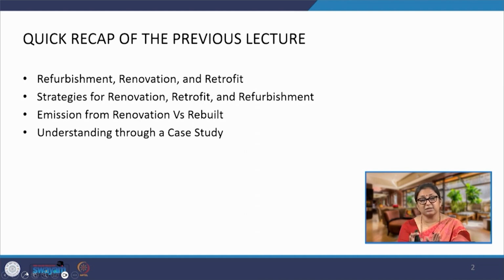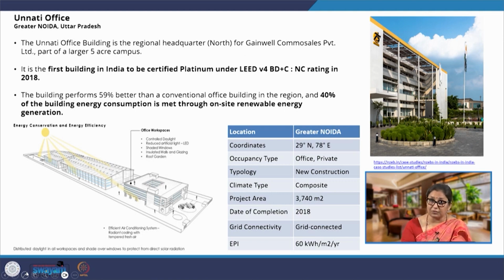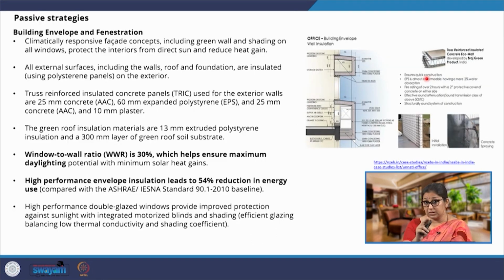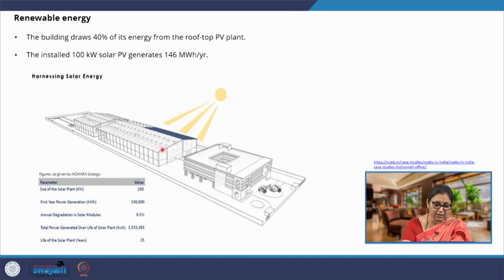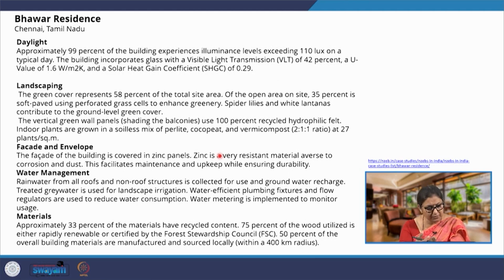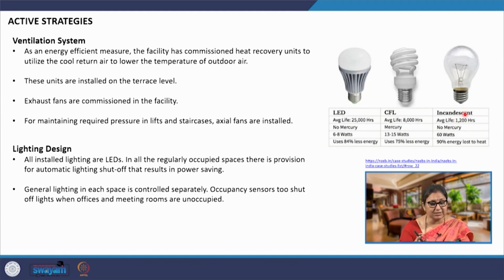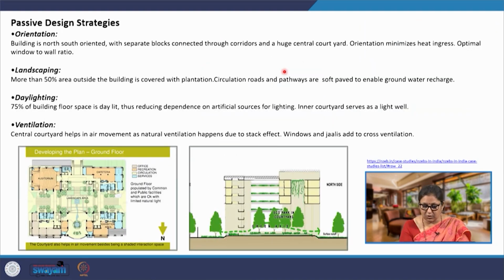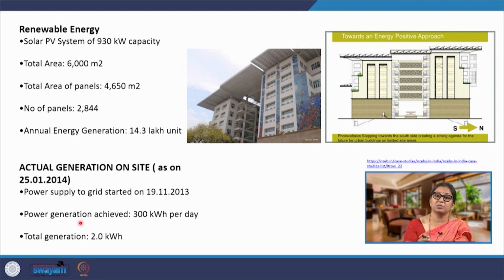Lecture 35- Case studies of Various Efficient Building Design